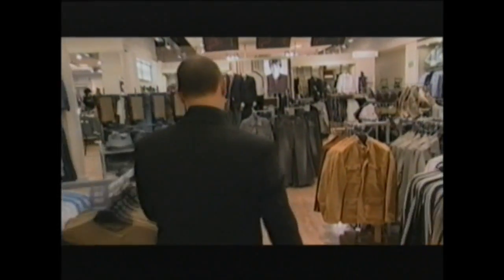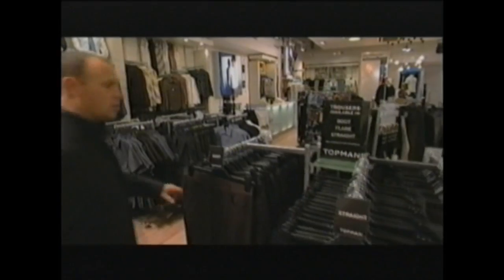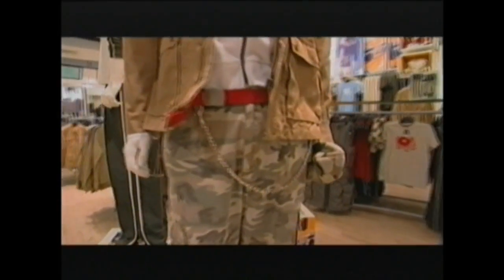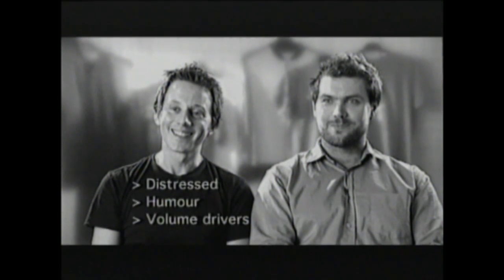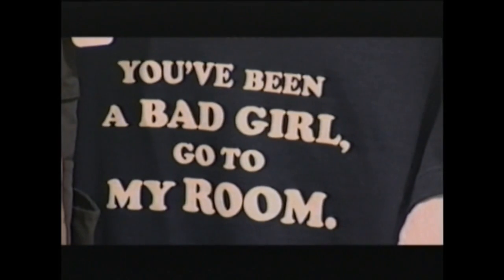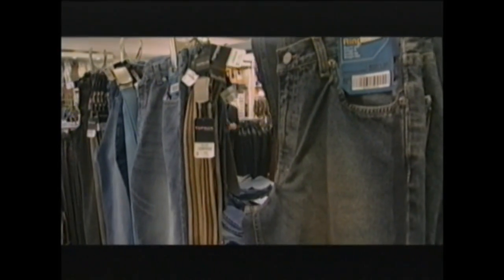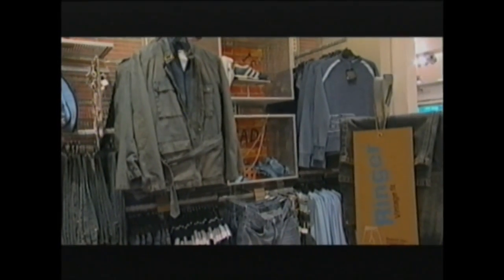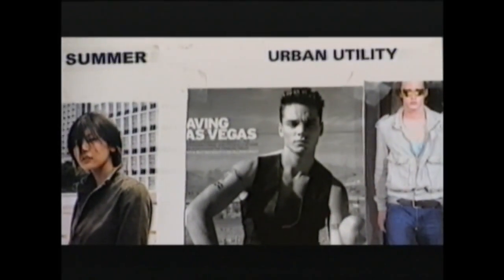LoadedTV.com Topman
LoadedTV.com produced a branding video for Topman, one of the leading clothing stores in the UK.